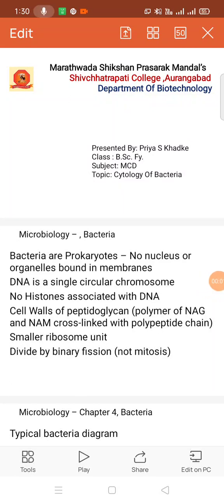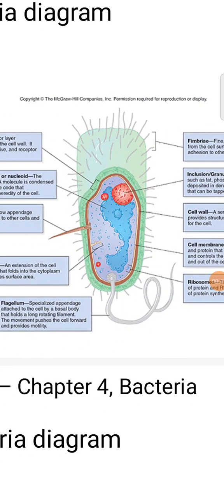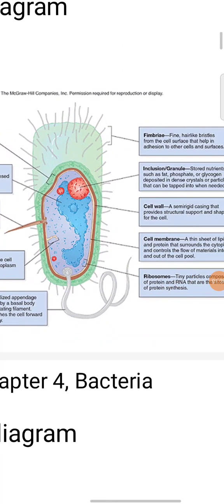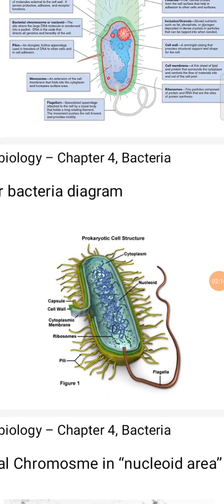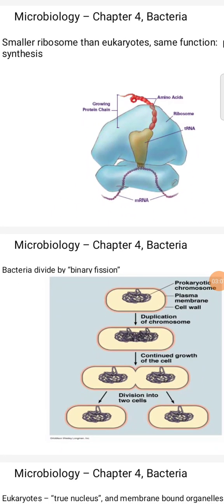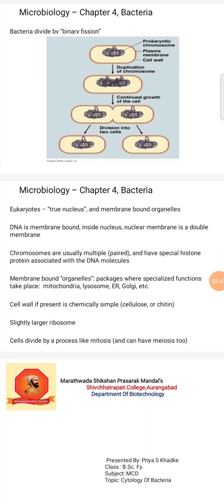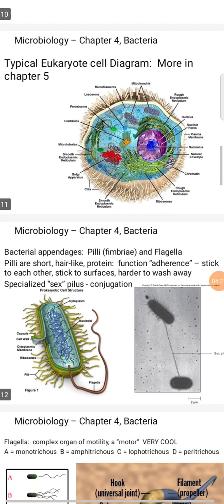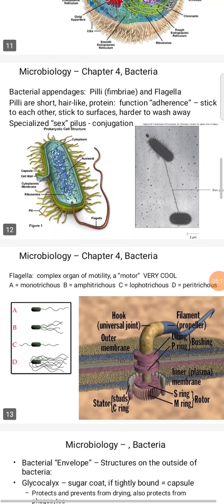Bacteria & its types-Miss.Khadke Priya